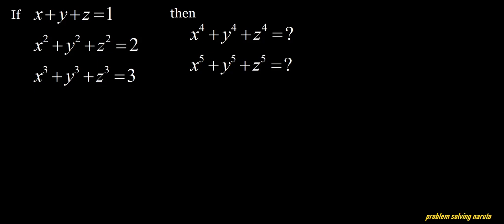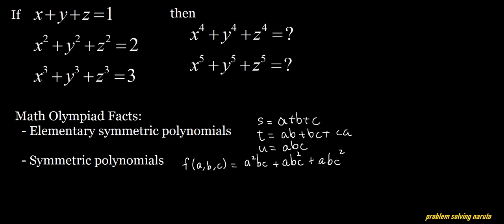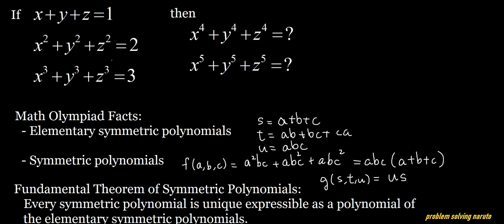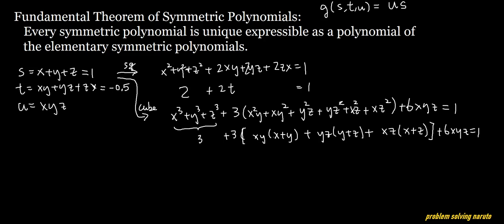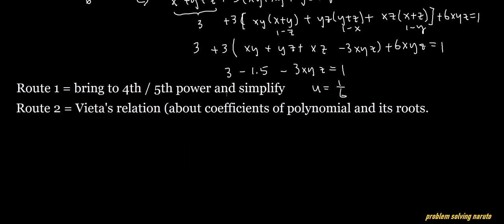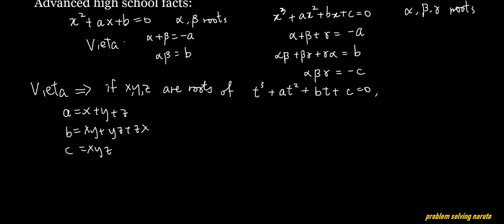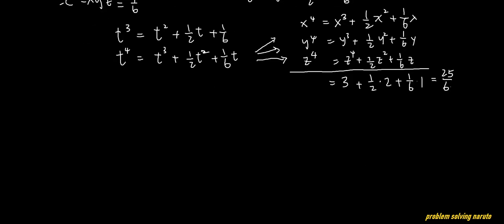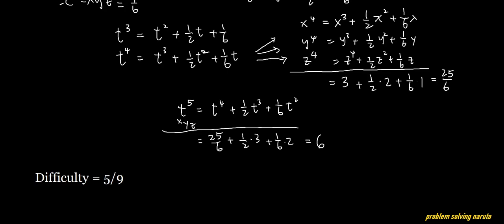Solving a hard algebra problem in the Math Olympiad style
Learn some Math Olympiad algebra technique